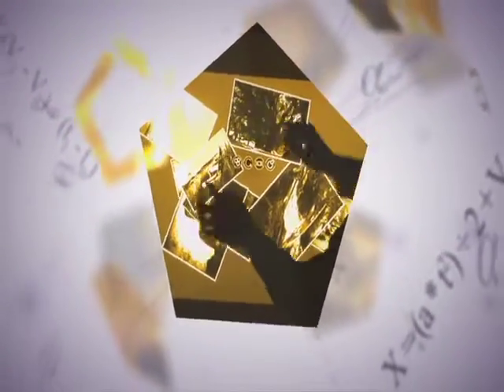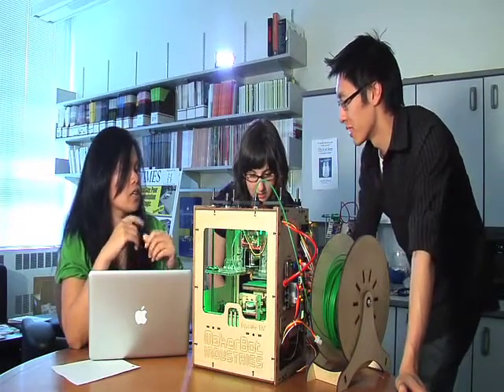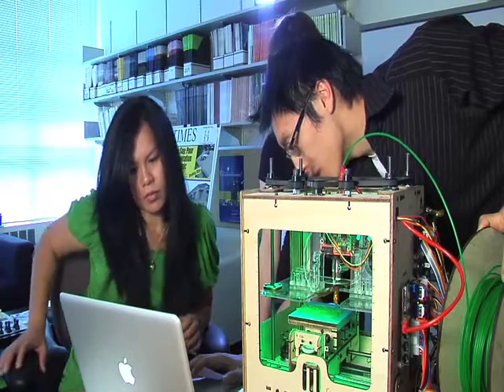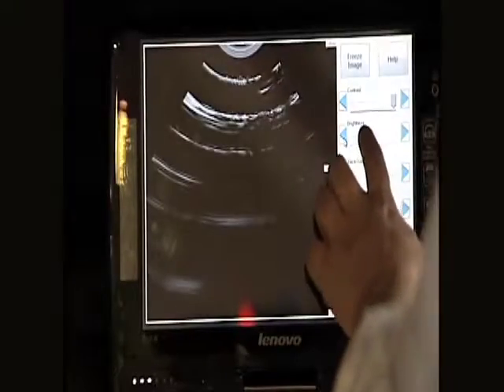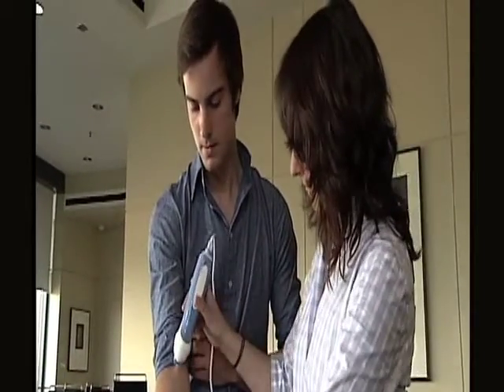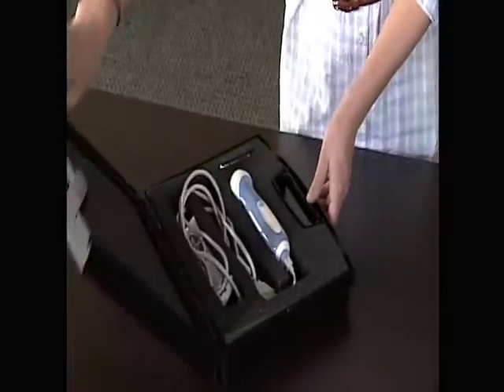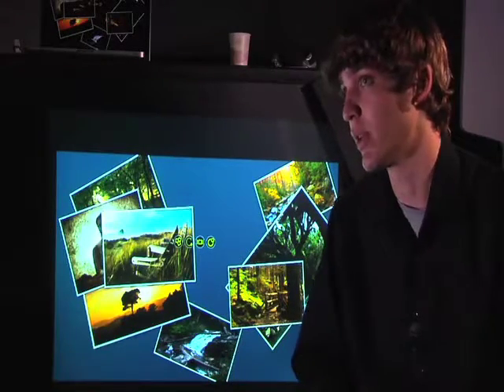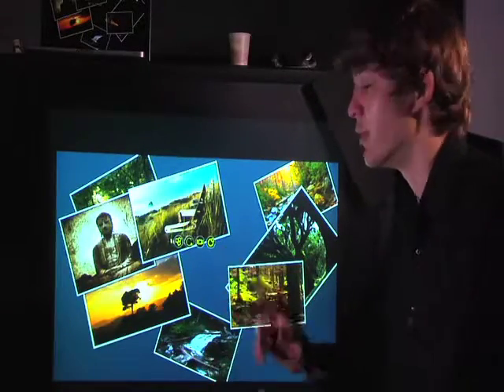Human Centered Design & Engineering - UW Engineers Making a Difference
University of Washington students Darivanh Vlachos and John Porter discusses the human factors emphasis and interdisciplinary nature of HCDE. This video is part of the UW Engineers Making a Difference series from spring 2011.